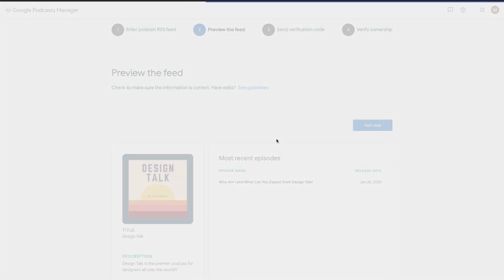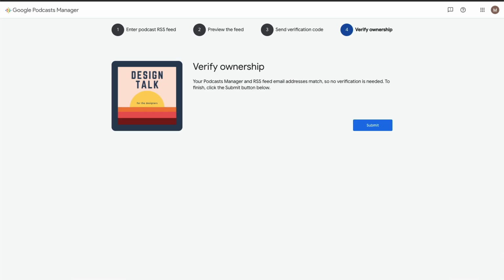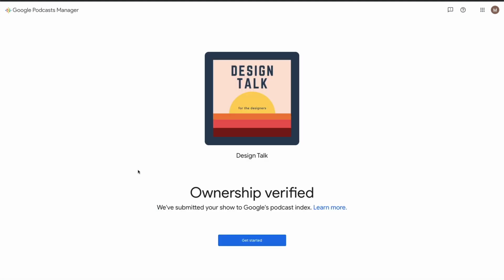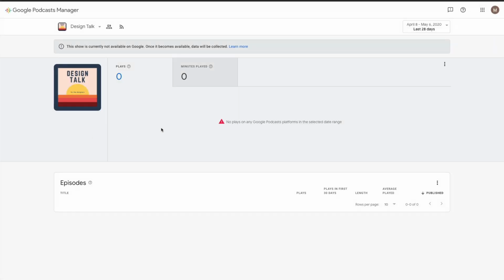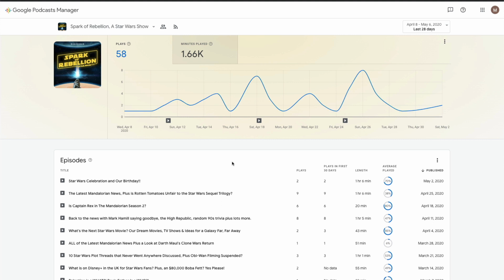How to Use Google Podcasts Manager | Submit to Google Podcasts [2021 Tutorial]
Need help learning how to use Google Podcasts Manager? Submit your podcast to Google Podcasts, get into Google Podcasts and view Google's podcast listener data and podcast analytics with this step-by-step tutorial.

HOW TO SUBMIT YOUR PODCAST IN 5 STEPS

0:00 - Intro to GPM
1:46 - Head to your podcast host and grab your RSS feed URL
2:05 - Head to GPM and paste in your URL
2:14 - Preview your feed
2:30 - Verify ownership if prompted to do so
3:11 - Ownership verified!

USEFUL LINKS

Enroll on our free How To Launch A Podcast course at The Podcast Success Academy ⮕

I’m your host Mark Asquith, The British Podcast Guy and CEO and co-founder of Rebel Base Media, the podcast tech company that creates the Podcast Success Academy, Podcast Websites, Poductivity, Rebel Base Studios & Captivate.fm, the World’s Only Growth-Oriented Podcast Hosting Platform.